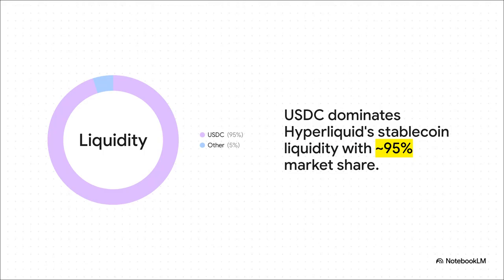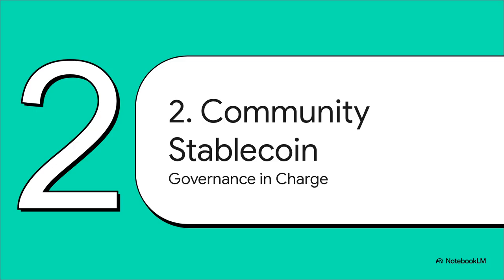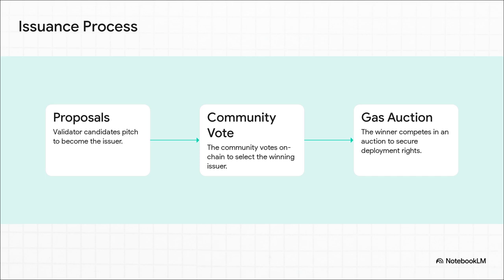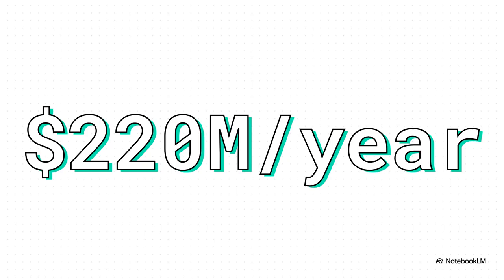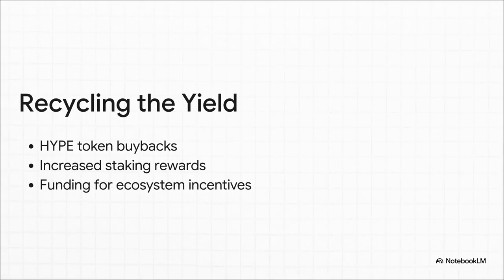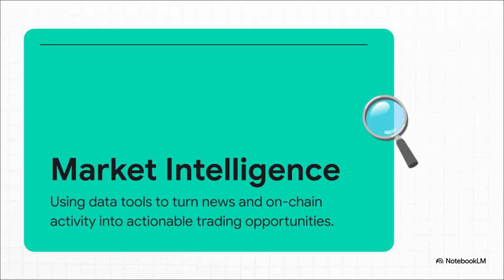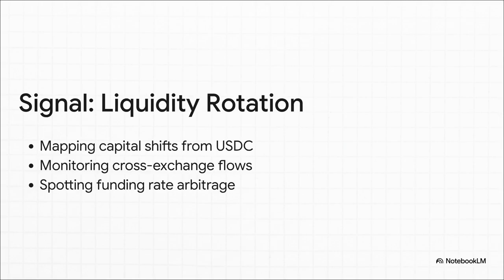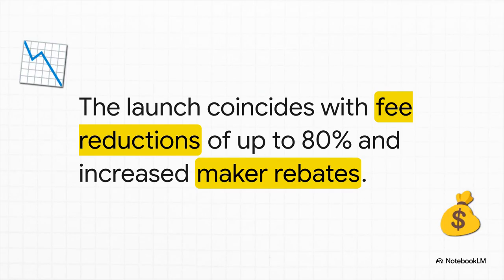Hyperliquid's USDH: A DeFi Power Move Amplified by Ave.ai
Hyperliquid is about to launch USDH — its first native, U.S. dollar–pegged stablecoin — with a twist: the issuer will be decided entirely by the community through on-chain governance.

This is more than a product launch. It’s a structural shift that could rewire where stablecoin yield flows, how liquidity rotates, and how governance power translates into market momentum.